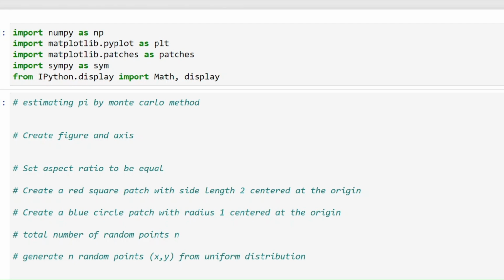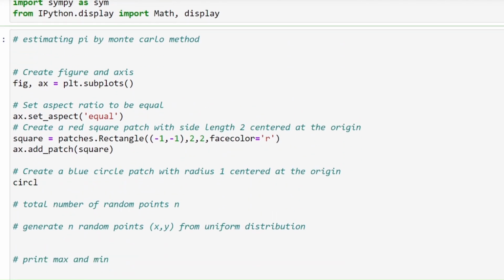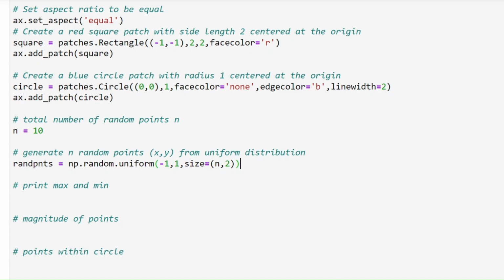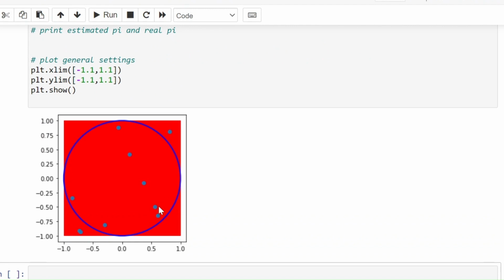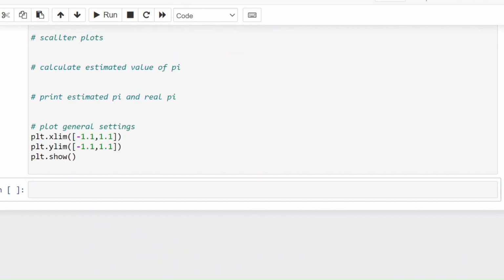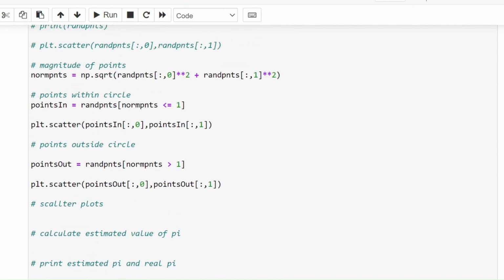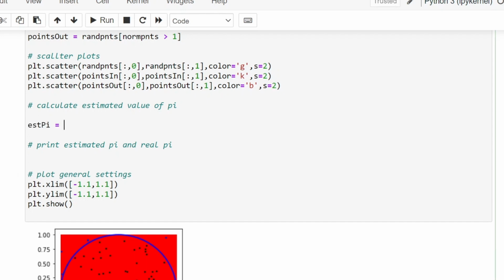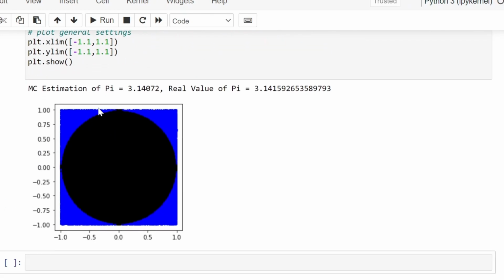Part 2/2: Monte Carlo Method - Estimating Pi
In this 2nd part of the tutorial, we'll focus on estimating the value of Pi using the Monte Carlo Method. The concept is simple yet profound - by randomly sampling points within a square that circumscribes a circle, we can estimate the ratio of the area of the circle to the area of the square. This ratio is related to the value of Pi. The more points we sample, the closer our estimate gets to the actual value of Pi.

In this part of the tutorial, we'll implement the Monte Carlo Method in Python using the NumPy library. We'll visualize the sampling process and calculate the value of Pi based on the sampled points. This will provide us with a hands-on understanding of how the Monte Carlo Method works in practice.